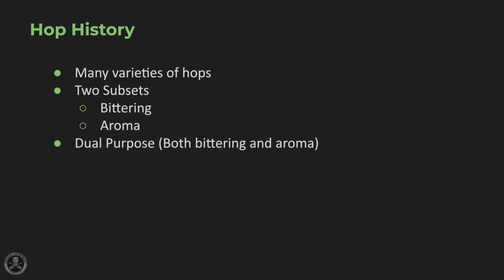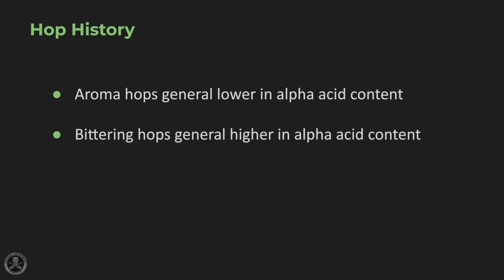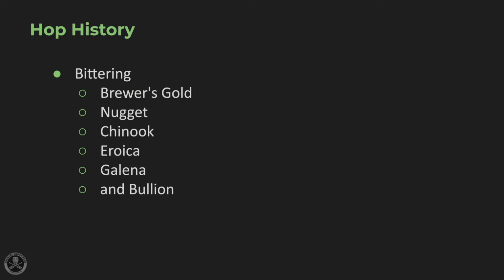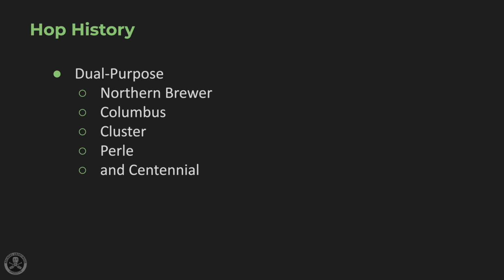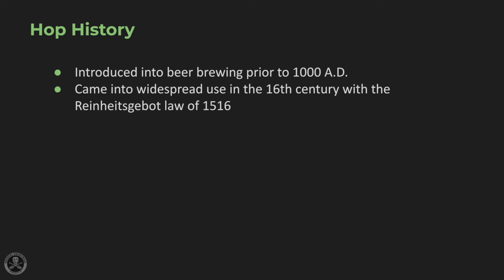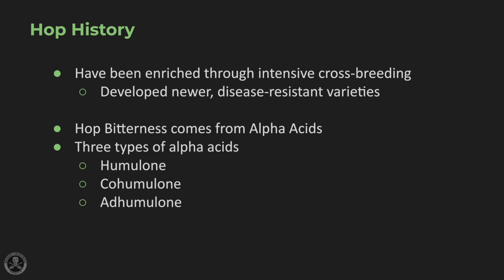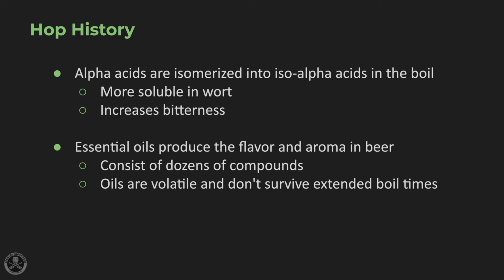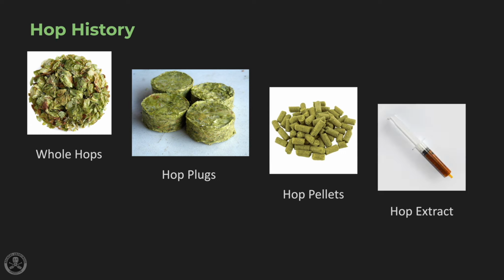BJCP Training: Section 9 Hops - Lesson 2 Hop History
This lesson looks at the history of hops in brewing.